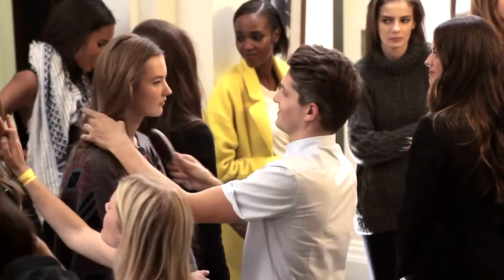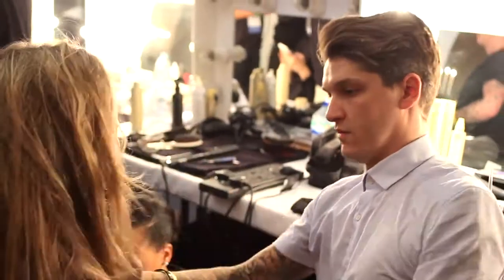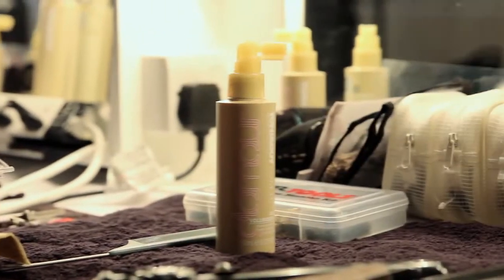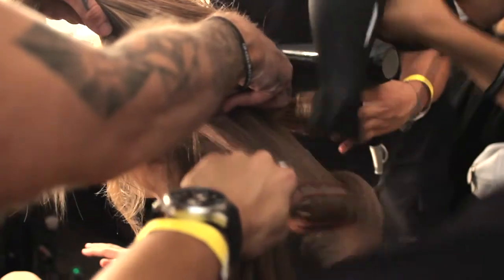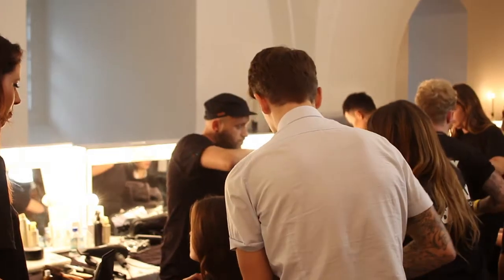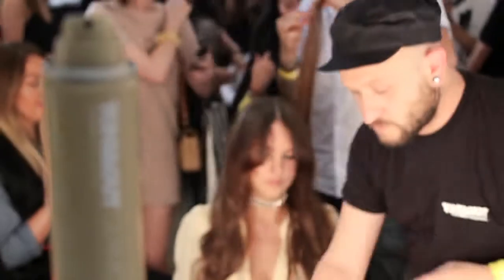Backstage at London Fashion Week SS15 with Marchesa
Join TONI&GUY Hair Meet Wardrobe backstage with Marchesa at London Fashion Week SS15. Global hair ambassador, Mark Hampton, shows you how to recreate Woodstock Waves, as seen on the catwalk.